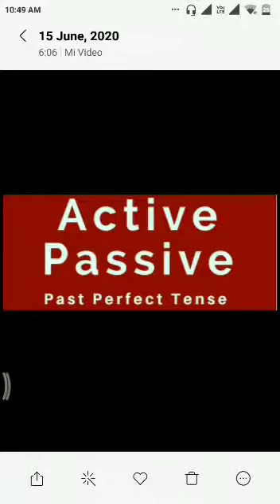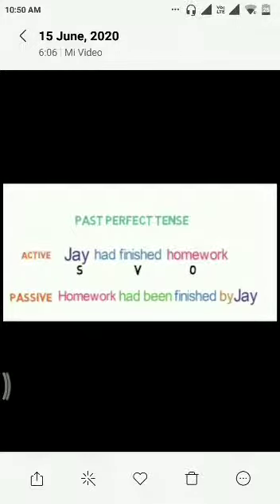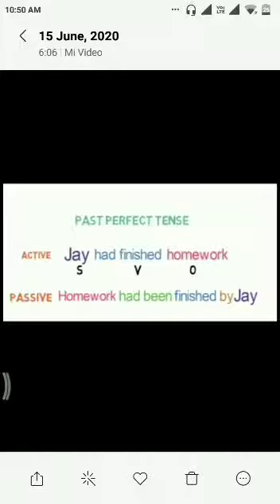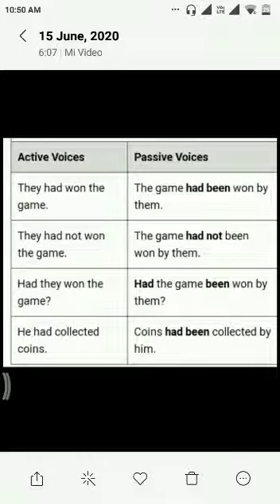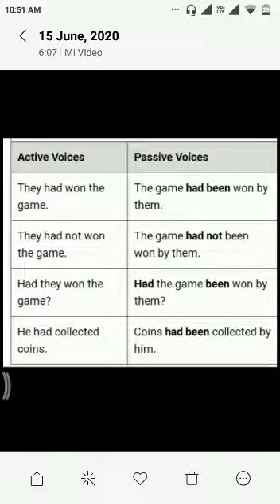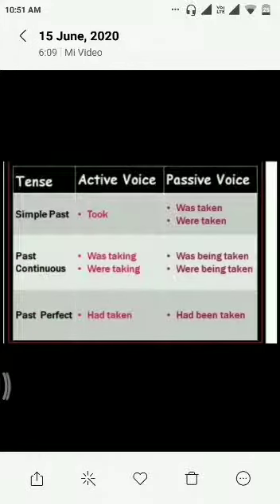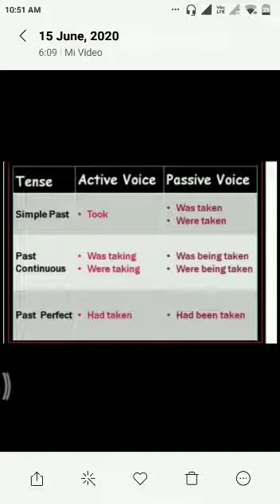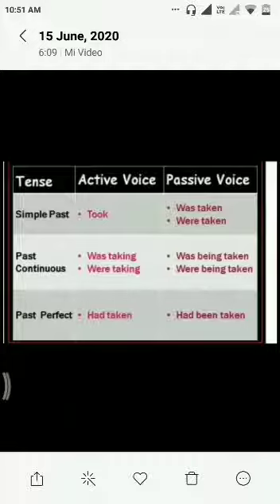English - Active Passive - Past Perfect Tense